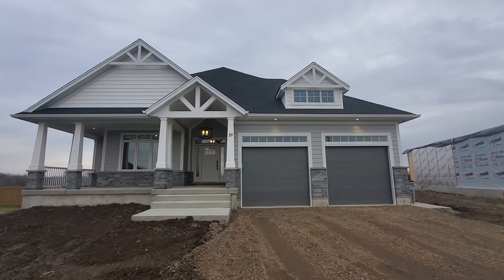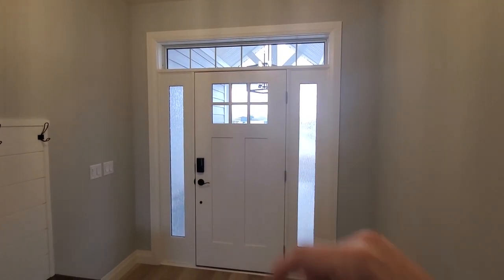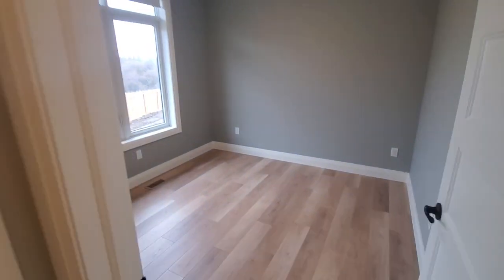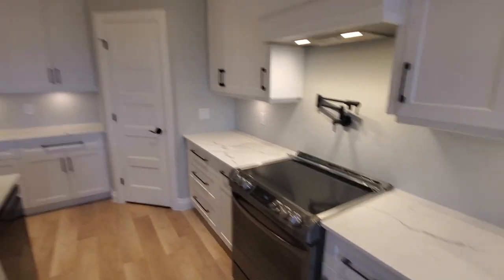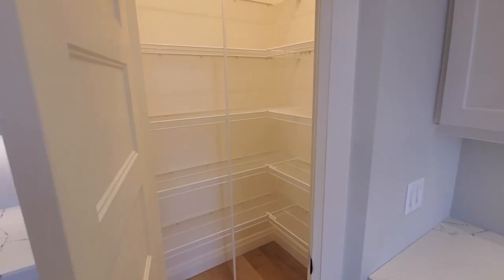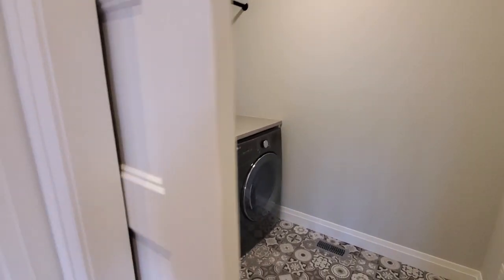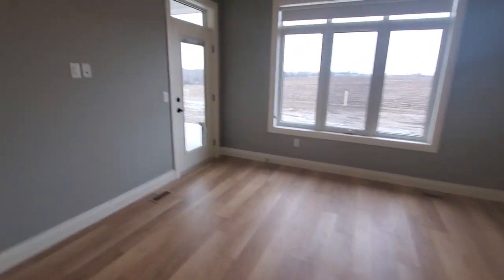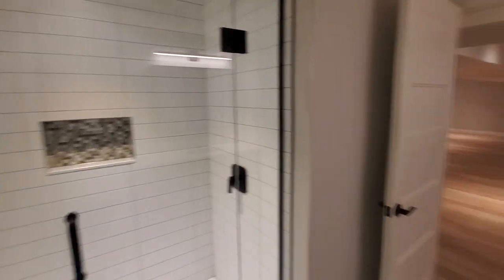HOUSE TOUR - Recently Completed BickellBuilt Custom Built Bungalow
Today Bickell Built Homes brings you inside this recently completed BickellBuilt Custom Home in beautiful St. Marys, Ontario. This custom designed bungalow is a spin on our current model home. Come on inside and see what we've been working on.